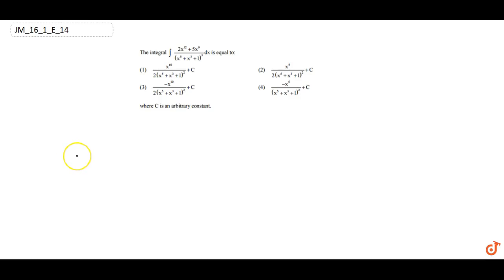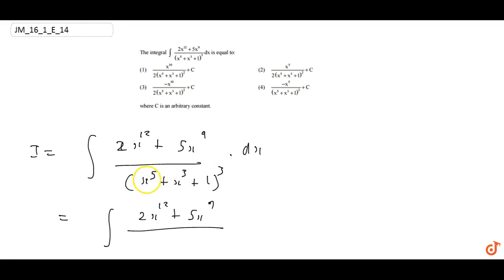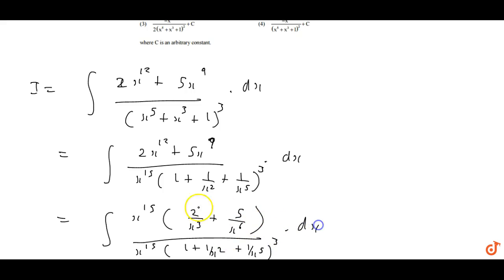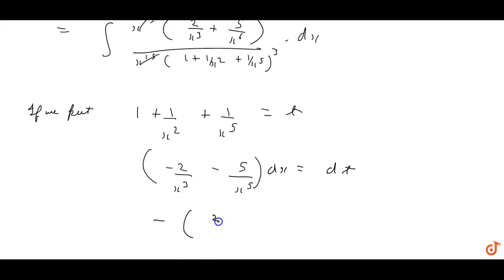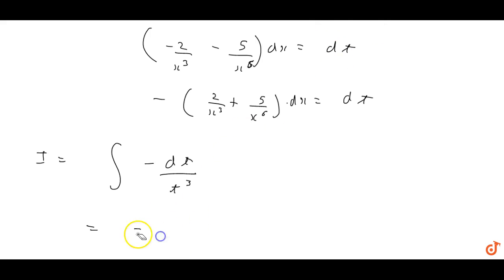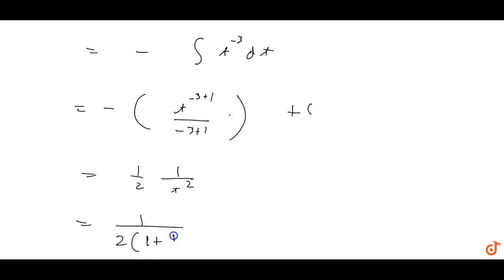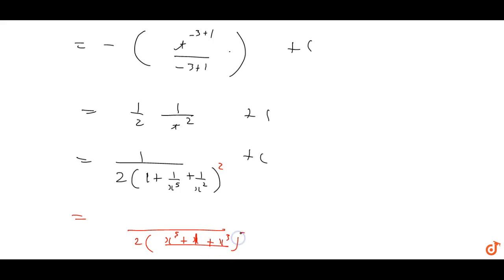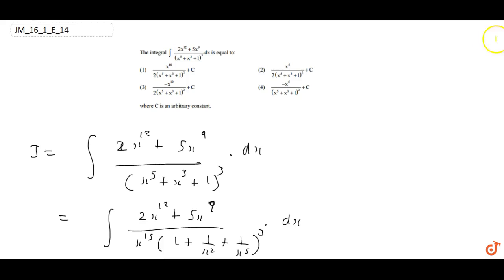JEE MAINS 2018 The integral `int(2x^(12)+5x^9)/((x^5+x^3+1)^3)dx` is equal to: (1) `(-x^5)/((x^5...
Doubtnut डाउनलोड करें - Doubtnut ऍप पर आप कक्षा ६ से १२ के NCERT के मैथ/गणित के सभी सवालों के वीडियो देखिये और मुफ्त में खोजिये किसी भी गणित सवाल का जवाब - १ लाख से भी ज़्यादा सवालों के जवाब हैं Doubtnut ऍप पर

- Doubtnut App has video solutions of ALL the NCERT questions from Class 6 to 12. You can also ask any Math question and get a video solution for FREE from a library of more than 1 Lakh Math Videos

Doubtnut - এখন ডাউনলোড করুন - Doubtnut অ্যাপে, আপনি এনসিইআরটি ক্লাস 6 থেকে ১২ তে গণিত বিষয়ে সব প্রশ্ন দেখতে পারেন এবং কোন গণিত প্রশ্নের কোনও উত্তর সন্ধান করতে পারেন - ১ লক্ষ এর বেশি প্রশ্নের উত্তর পেয়ে যাবেন Doubtnut অ্যাপে
अभिन्न अंग `int(2x^(12)+5x^9)/((x^5+x^3+1)^3)dx` बराबर है: (1) `(-x^5)/((x^5+x^3+1)^2)+C` (2) `(x^(10))/(2(x^5+x^3+1)^2)+C` (3) `(x^5)/(2(x^5+x^3+1)^2)+C` (4) `(-x^(10))/(2(x^5+x^3+1)^2)+C` जहां सी एक मनमाना स्थिर है।

The integral `int(2x^(12)+5x^9)/((x^5+x^3+1)^3)dx`
is equal to:
(1) `(-x^5)/((x^5+x^3+1)^2)+C`

(2) `(x^(10))/(2(x^5+x^3+1)^2)+C`

(3) `(x^5)/(2(x^5+x^3+1)^2)+C`

(4) `(-x^(10))/(2(x^5+x^3+1)^2)+C`

where C is an arbitrary constant.

অবিচ্ছেদ্য `int(2x^(12)+5x^9)/((x^5+x^3+1)^3)dx` সমান: (1) `(-x^5)/((x^5+x^3+1)^2)+C` (2) `(x^(10))/(2(x^5+x^3+1)^2)+C` (3) `(x^5)/(2(x^5+x^3+1)^2)+C` (4) `(-x^(10))/(2(x^5+x^3+1)^2)+C` যেখানে সি একটি নির্বিচারে ধ্রুবক